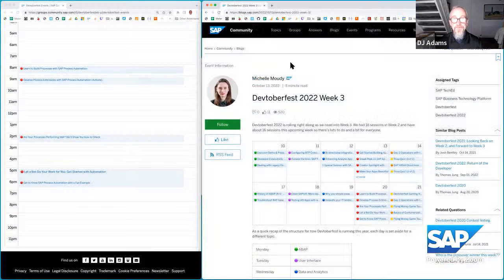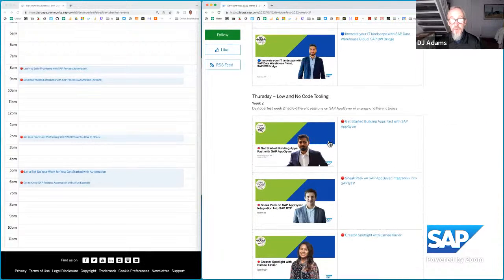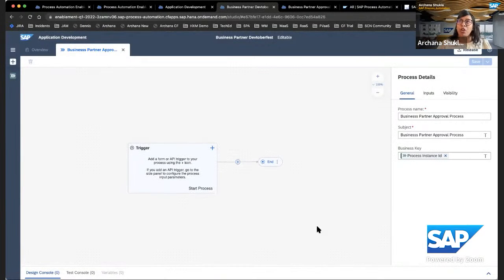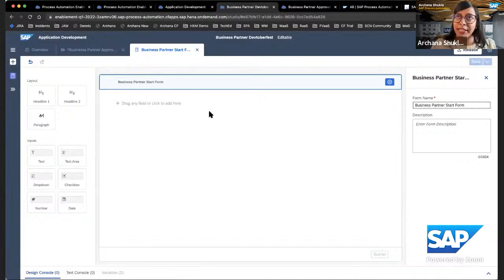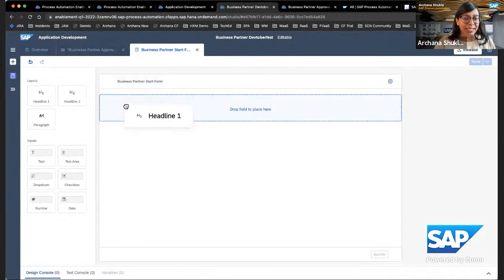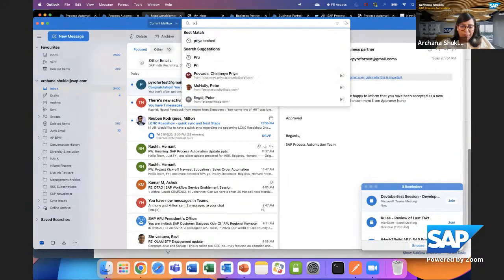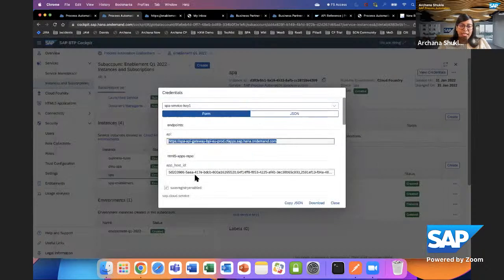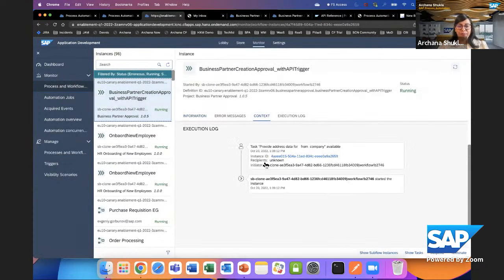🔴 Learn to Build Processes with SAP Process Automation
SAP Process Automation combines the capabilities of the SAP Workflow Management and SAP Intelligent Robotic Process Automation services, in one product where “citizen developers” can easily automate processes themselves. Business users can use visual tools – like the Form Builder and Decision Tables – without coding to automate workflows and processes, while developers can build add-ons and extensions for the business user.

To join Devtoberfest and win loads of prizes, check out and join the Devtoberfest Group